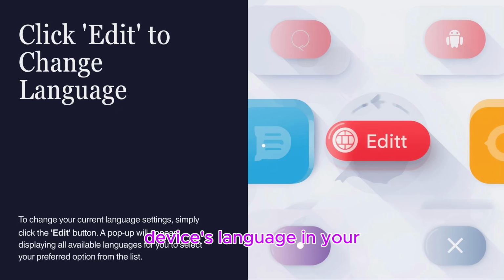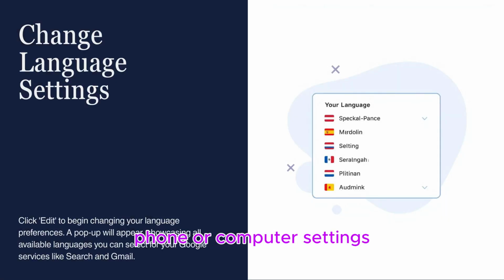How to Change Google Language Settings from One Language to Another?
Customize your search and service experience with our clear tutorial on **How to Change Google Language Settings from One Language to Another?**, where we deliver a complete, step-by-step guide on exactly **how to change Google language settings from one language to another?**. This essential video from How Leap meticulously details every action required for **how to change Google language settings from one language to another?**, demonstrating the precise method of going to google.com, clicking "Settings" at the bottom right, selecting "Search settings," then navigating to the "Languages" section to add, reorder, or set your preferred language for Google Search to successfully change Google language settings from one language to another. We cover the entire process including how this change affects other Google services like Gmail and YouTube, the difference between Google's interface language and search result language, and how to change the language on the Google mobile app, effectively teaching you how to change Google language settings from one language to another? correctly and efficiently. At How Leap, we transform essential web customization into simple, actionable solutions. If this tutorial successfully helped you learn how to change Google language settings from one language to another?, please support our channel by liking this video, subscribing to How Leap for more practical Google and tech guides, and turning on notifications for our latest helpful content.